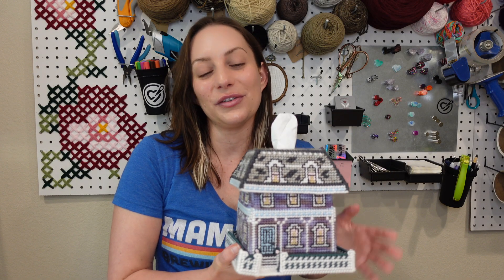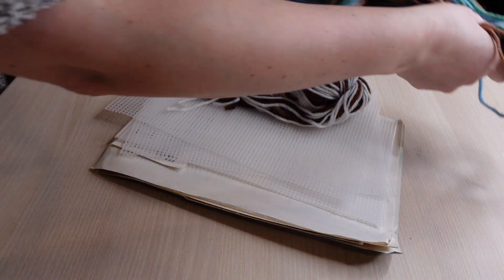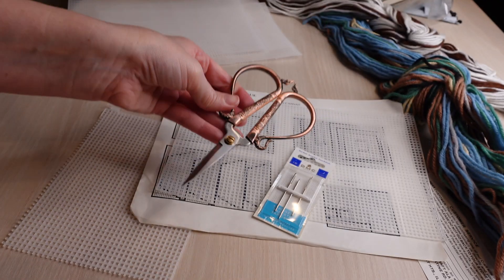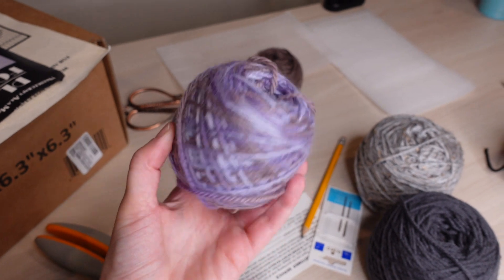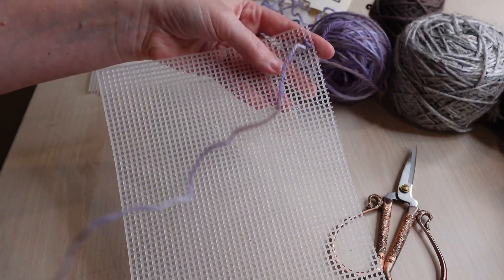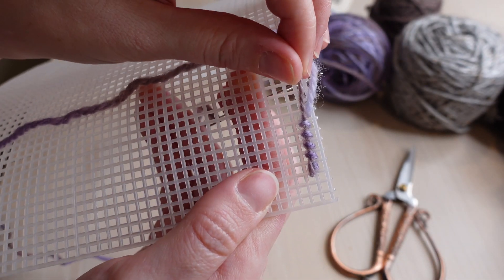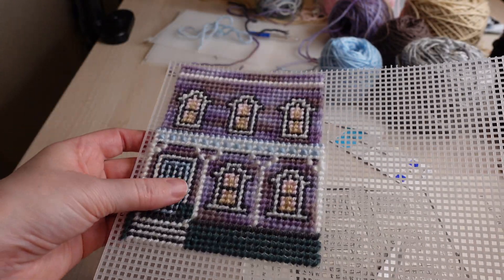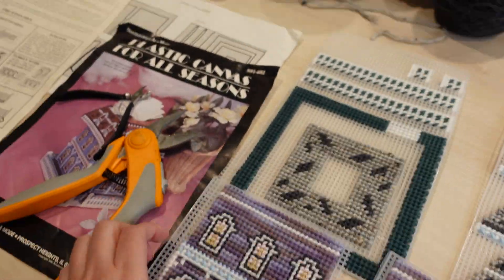Plastic Canvas Tissue Box Project Overview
Here is a brief overview of this vintage victorian house tissue box cover plastic canvas kit I picked up from ebay. I'll review the kit contents and show you how I put the whole thing together.

Sadly, this pattern is not currently in print, but I can share a few similar patterns I found

Materials used:
7-mesh ultra stiff plastic canvas
Worsted weight yarn
Size 16 tapestry needle
Scissors
Cuticle nippers (optional but highly recommended)
Spring loaded scissors (optional)

For links to some of my favorite plastic canvas supplies